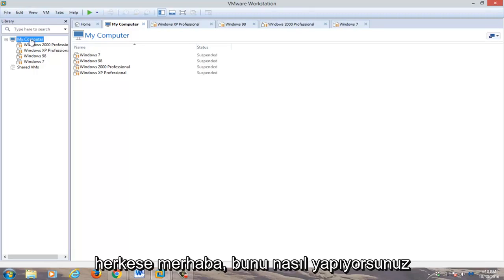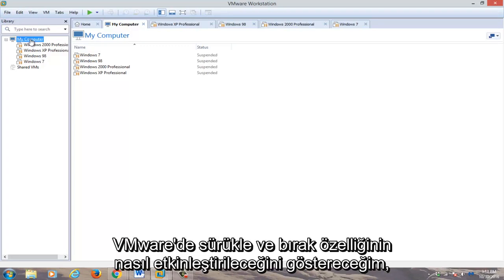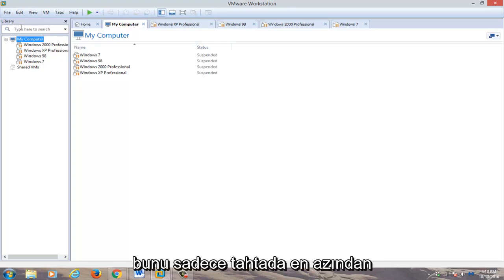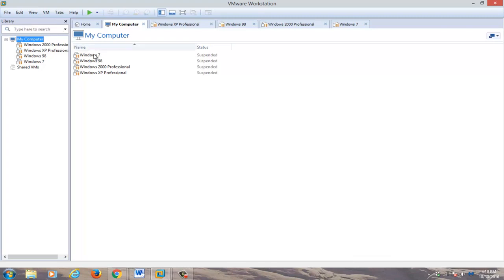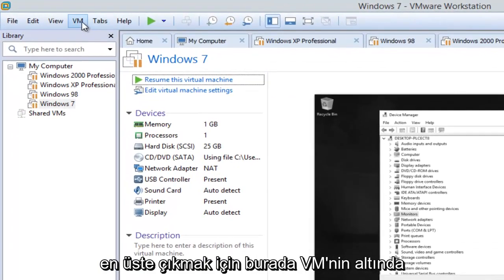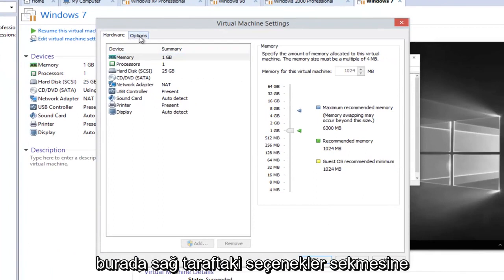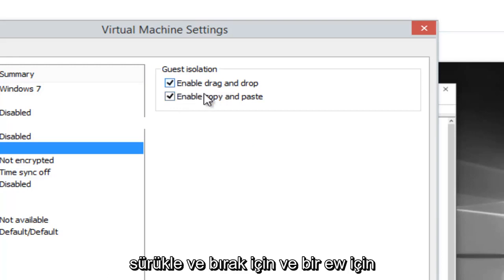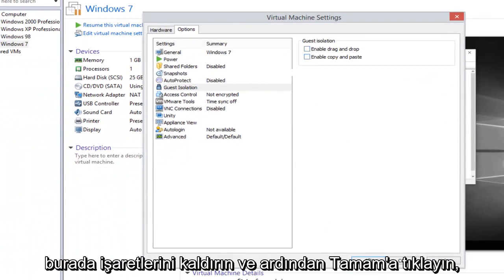VMWare Workstation'de kopyala ve yapıştır özelliği çalışmıyor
VMWare Workstation'da kopyalama ve yapıştırma işlevi nasıl etkinleştirilir?